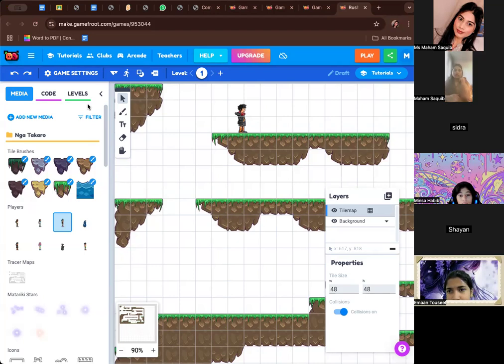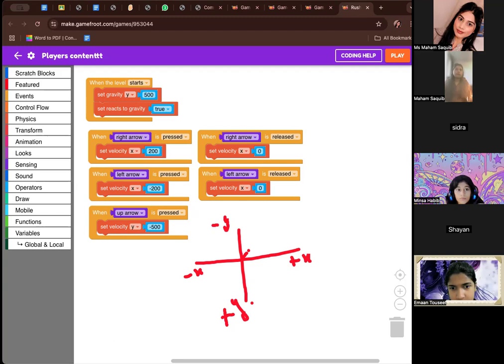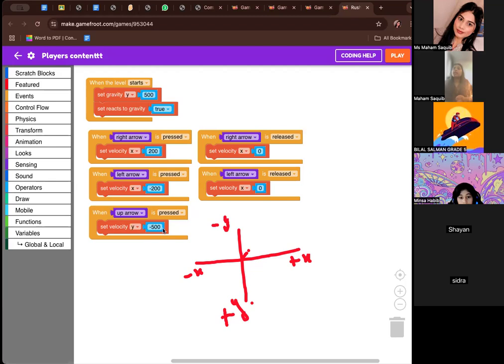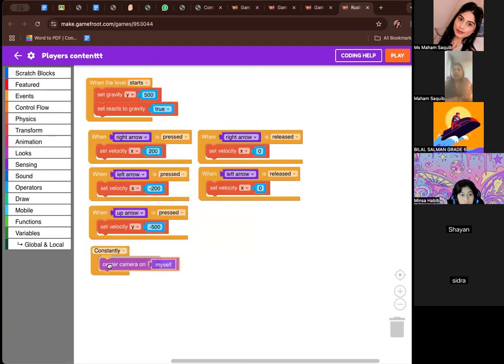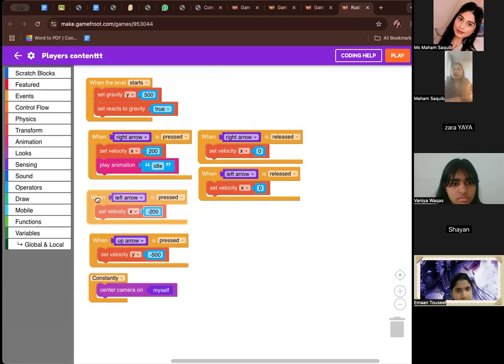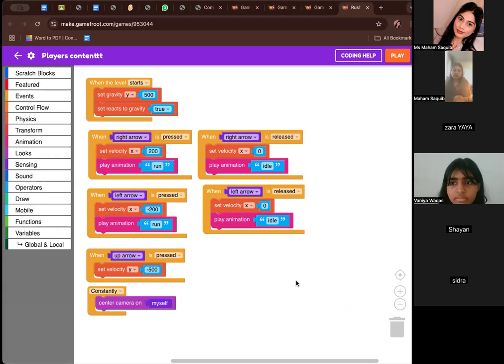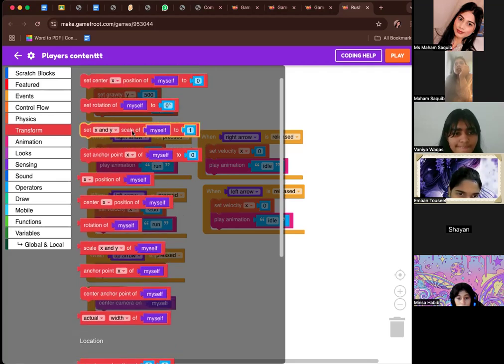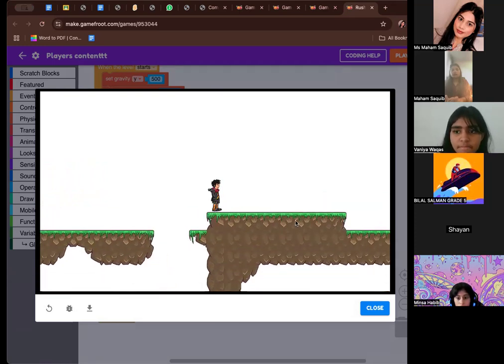Coding Class - Grade 5 & 6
Summer camp 2025
Game Development and Coding Class
Students of Grades 5 and 6 are using the "Gamefroot" platform, which combines programming skills from JavaScript and the Python language, to create a game.